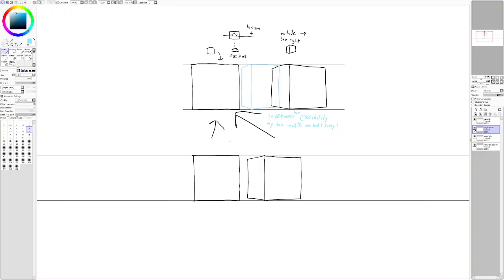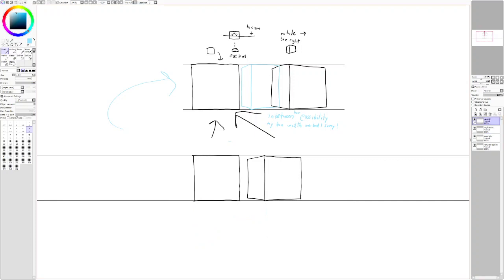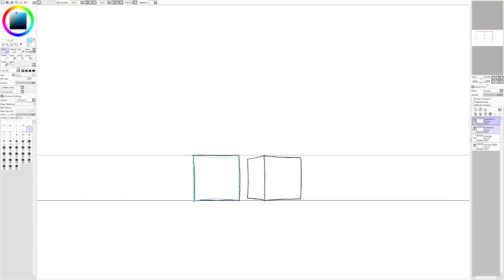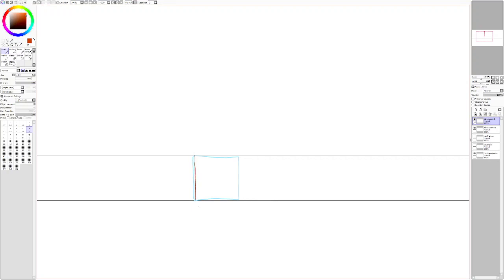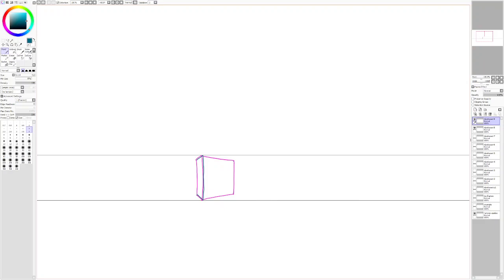Failing ❌ at drawing inbetweens of a rotating a box 📦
In this video, I fail at attempting to draw in between frames between two keyframes of a rotating box. I will touch upon this again in the future. I greatly underestimated how many frames it could take to. complete this. In short, I didn't finish rotating the box in this video. But I will try this again once I gain more drawing experience.